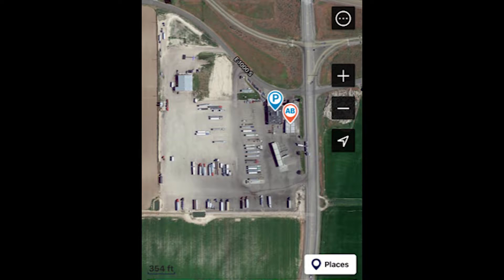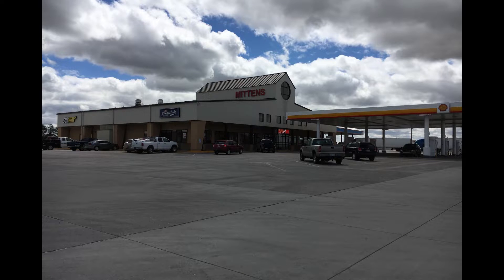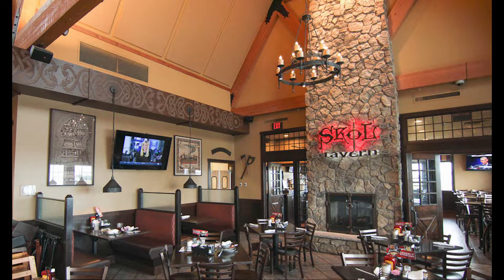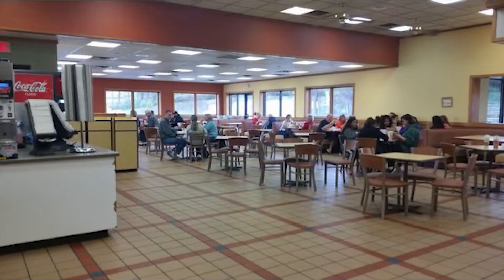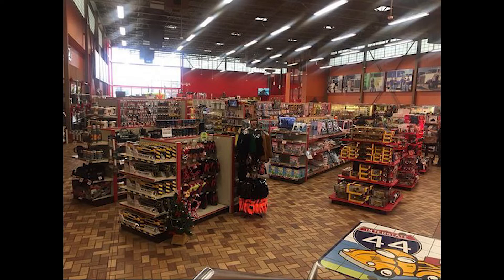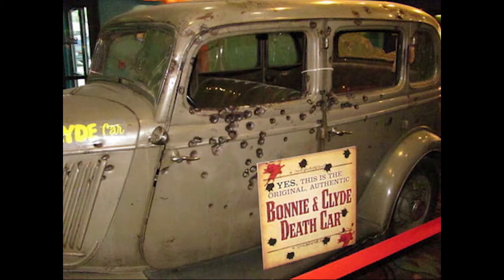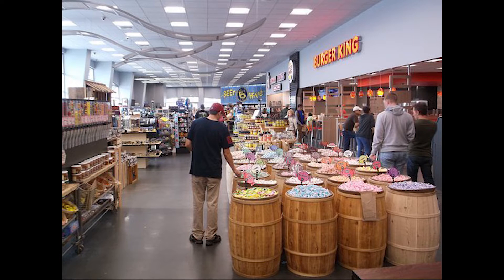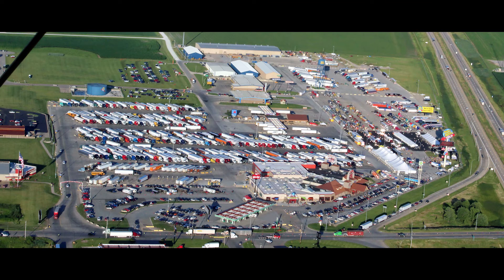TOP 10 Truck Stops you must see while traveling the USA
These are my TOP 10 picks for must see truck stops in the lower 48. When traveling across America either as a trucker, business trip or just a family vacation, be sure to check out these must see truck stops along the way!